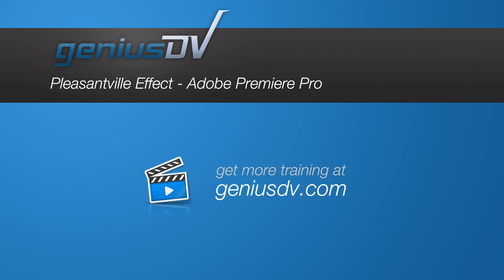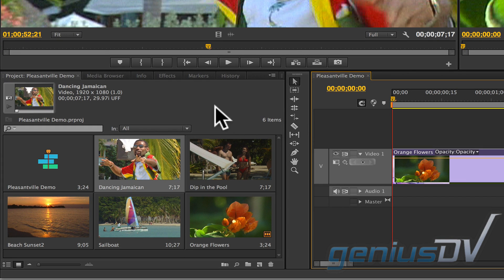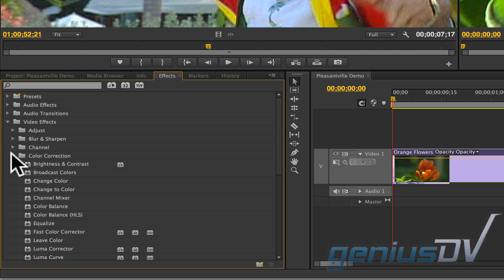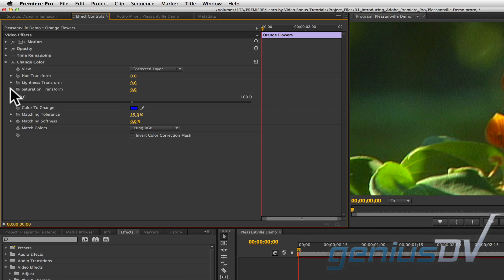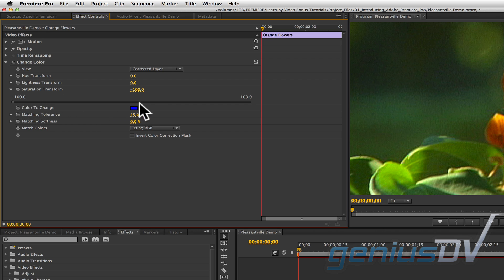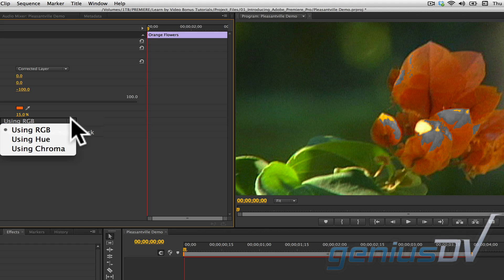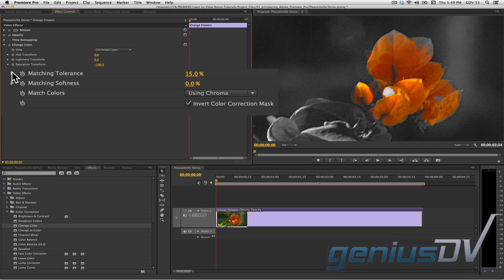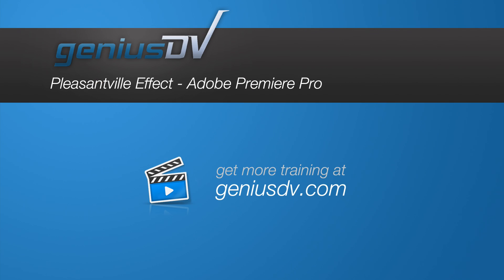Adobe Premiere Pleasantville Effect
Learn how to create the Pleasantville effect using Adobe Premiere Pro.